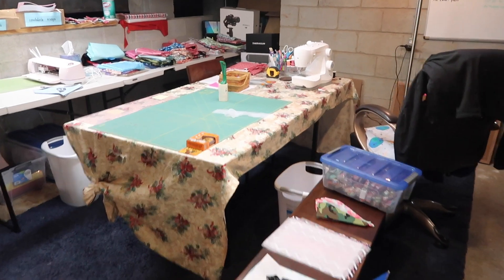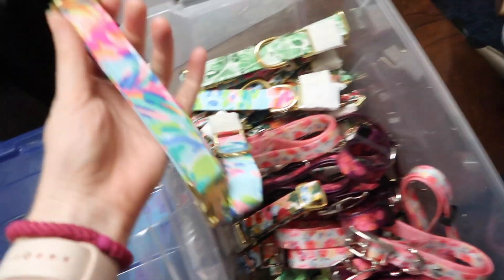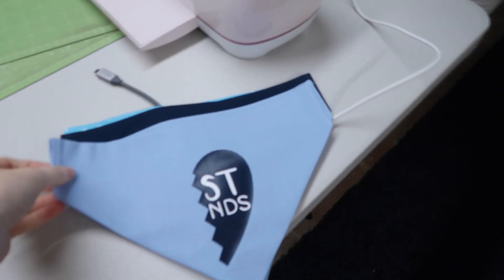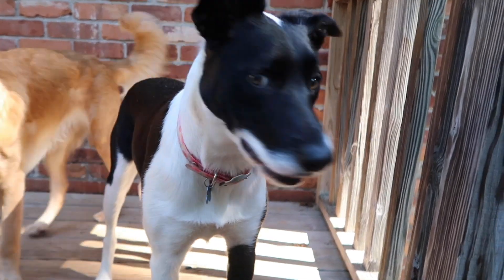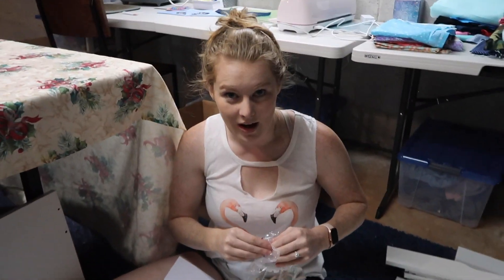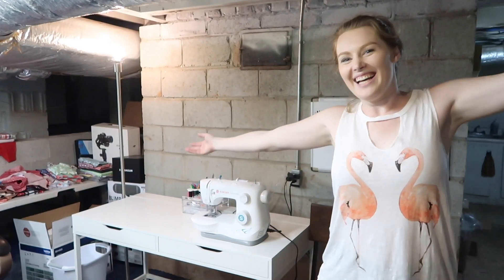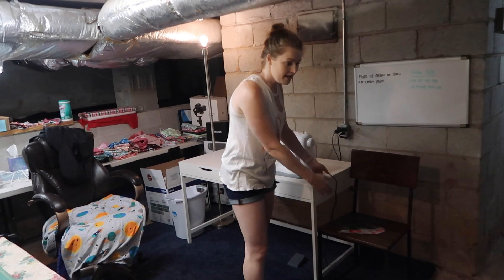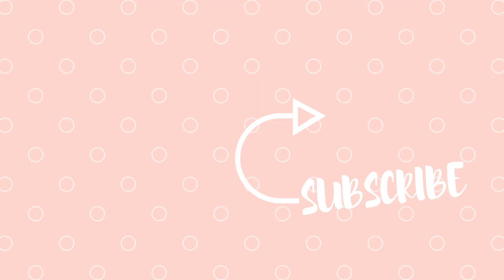Making Changes In Our Studio!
Today we go shopping for some new furniture and build it!

⋆Your first Uber ride free! Use code: danielleb5330ue

xoxo,
Dani & Nick